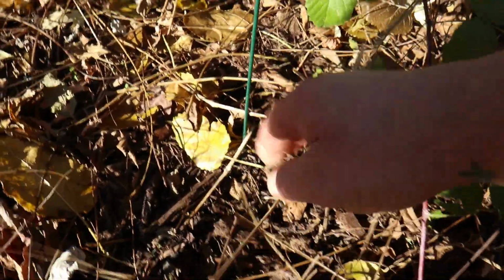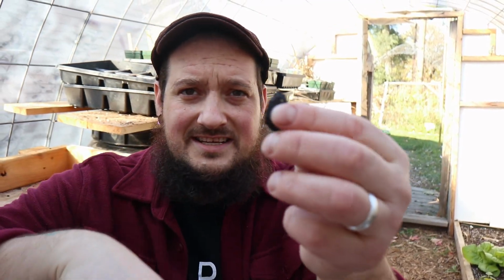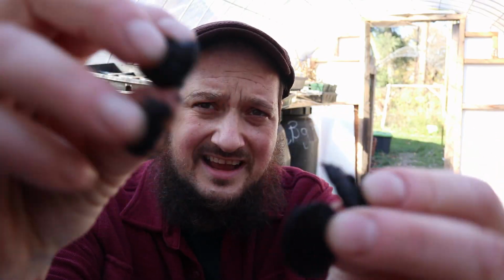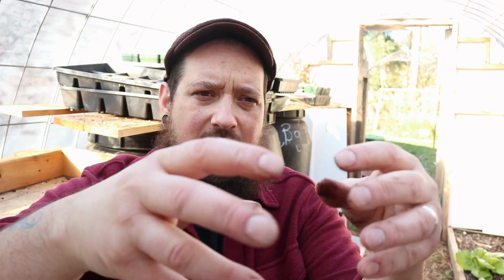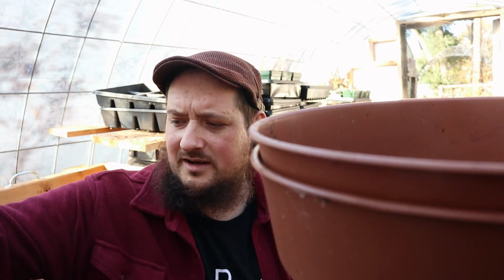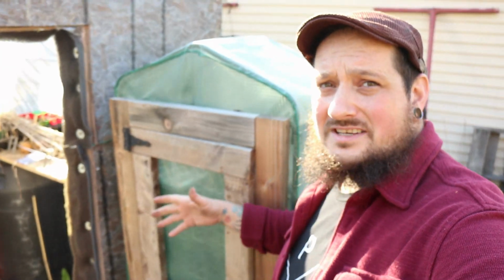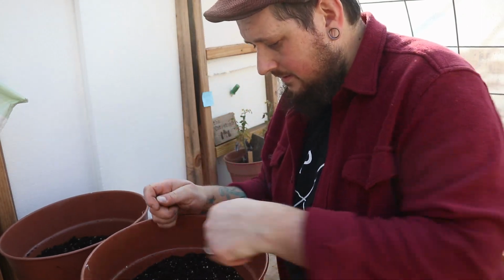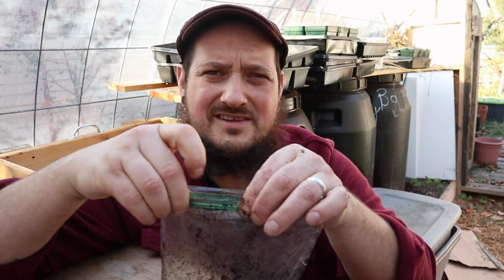Paw Paw The Ever Elusive Fruit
So a few of our viewers have asked about the paw paw seeds we planted last year, so I thought it was a good time to talk about them since I'm trying to start a few more.

Check out this book
Pawpaw: In Search of America’s Forgotten Fruit